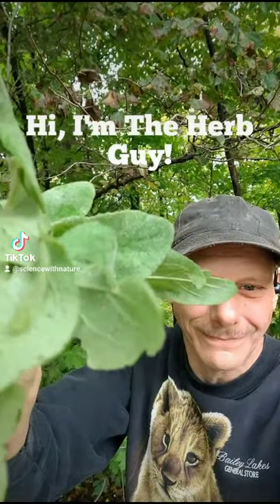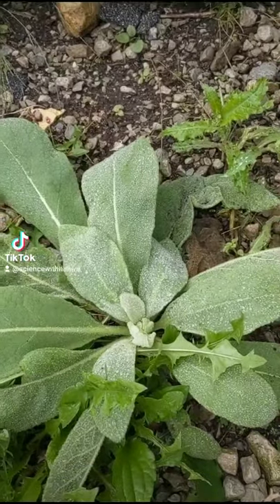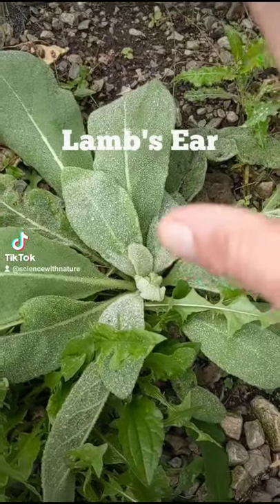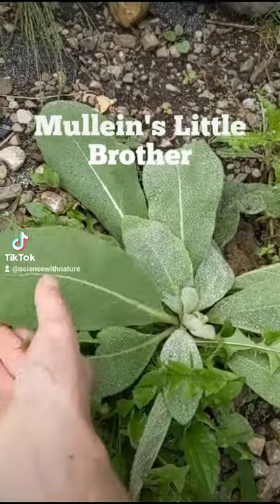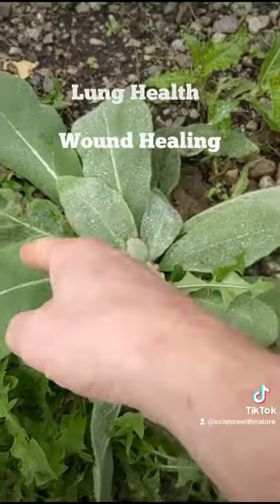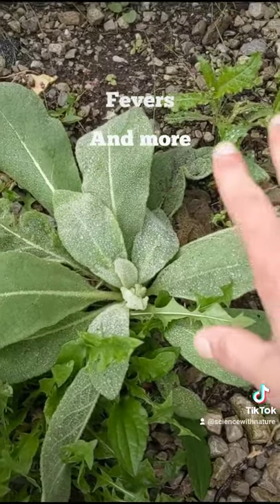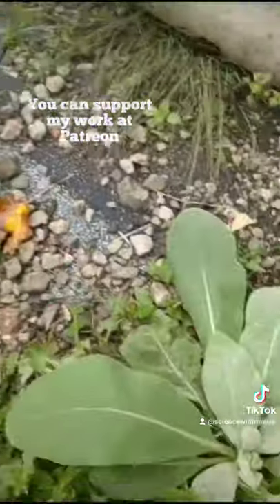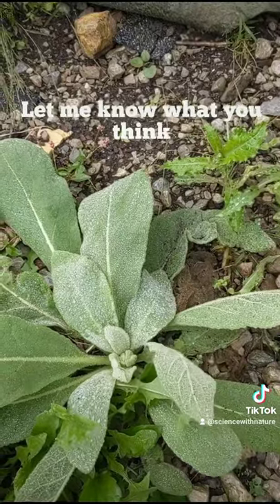Lambs Ear - Mullein Plant's Little Brother - Super Healing Herb - Herbs Made Easy